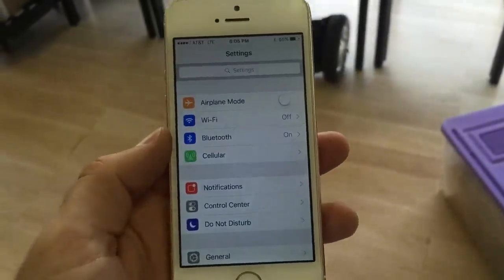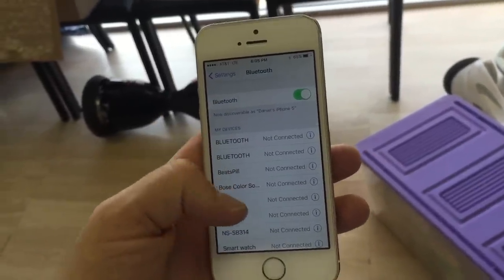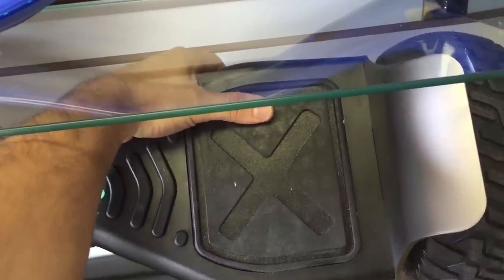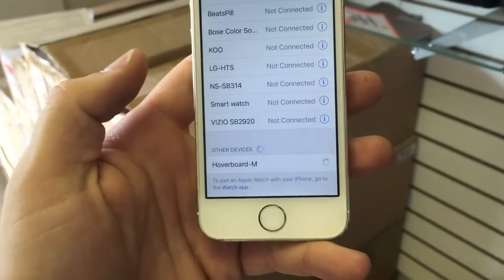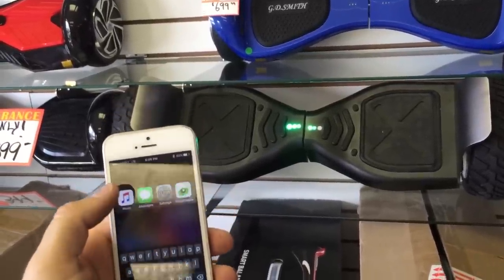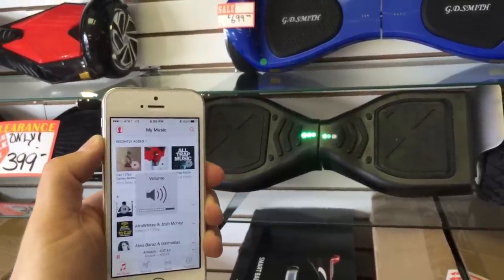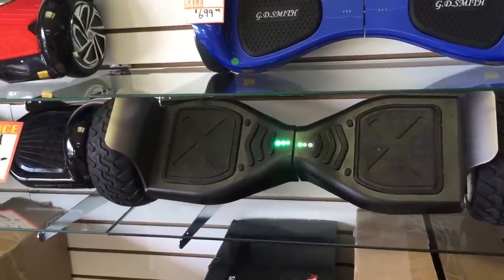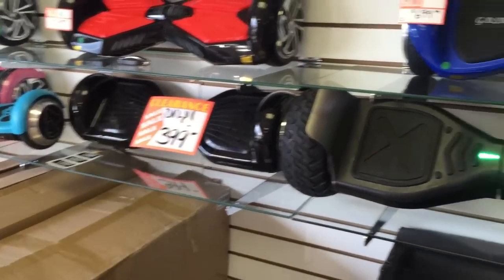How to Pair Hoverboard Bluetooth to iPhone by StreetSaw™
Learn how to pair hoverboard Bluetooth to iPhone with this quick tutorial by StreetSaw Hoverboards

Here is a written guide to connecting Bluetooth to a hoverboard:

Step 1: Turn hoverboard on and wait for sound. (if no sound was made, your hoverboard is not Bluetooth capable)
Step 2: After sound has been made, open up Settings in your iPhone.
Step 3: Go to Bluetooth in your settings and wait for list to populate.
Step 4: Once the list of Bluetooth compatible devices has populated, scroll to the bottom and select the open Bluetooth signal to connect to it.
Step 5: You will hear another sound from the hoverboard signifying that the device is now paired.
Step 6: To play music, open up your favorite music app and play a song!

C O U P O N  5% O F F
YOUTUBE5